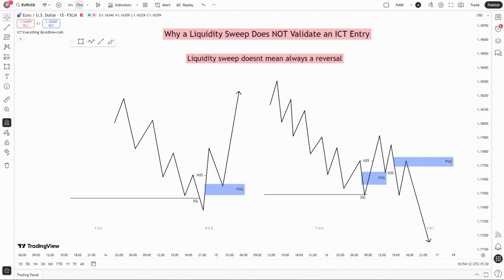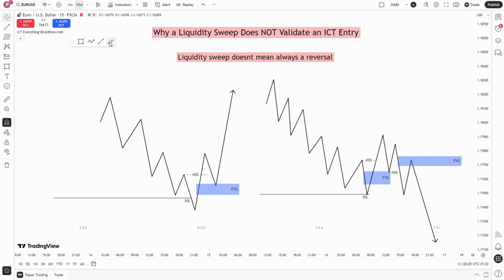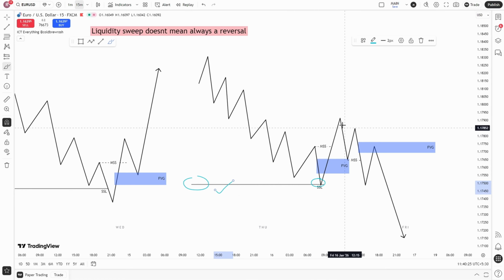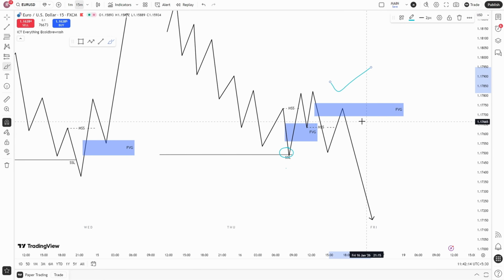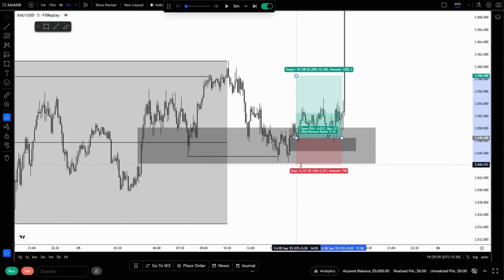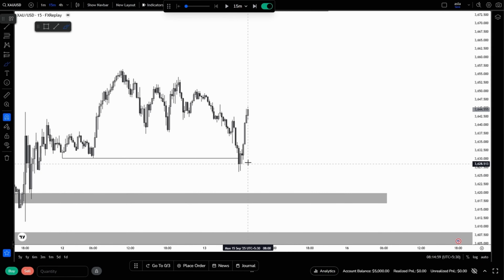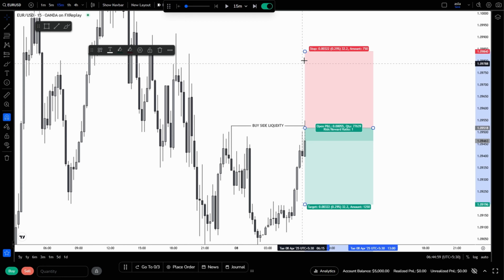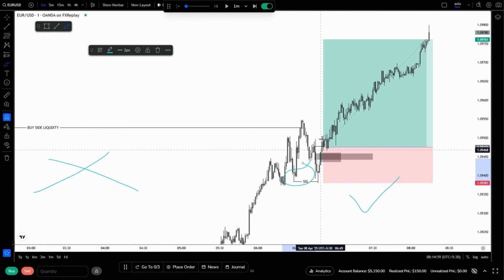ICT Liquidity Sweep vs. Liquidity Run: What’s the Difference?